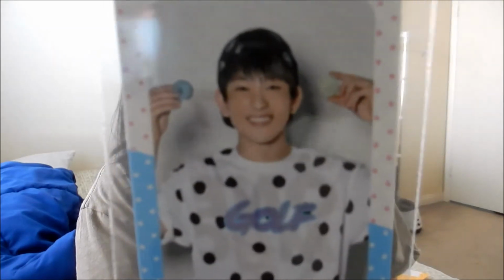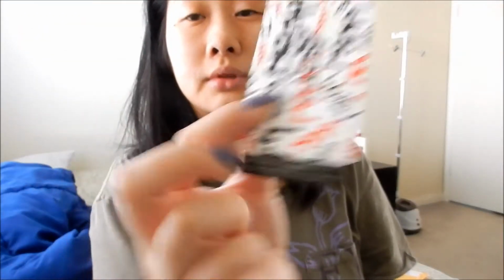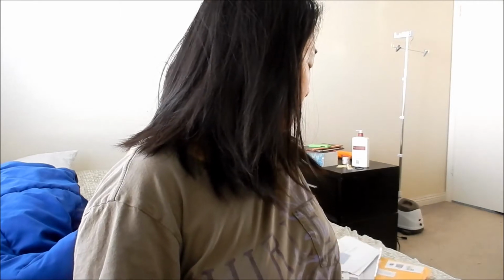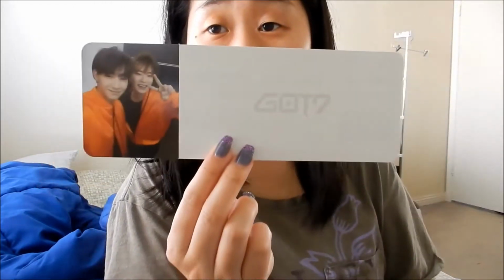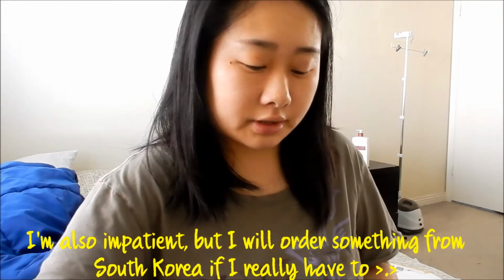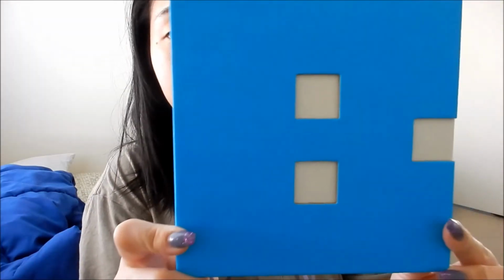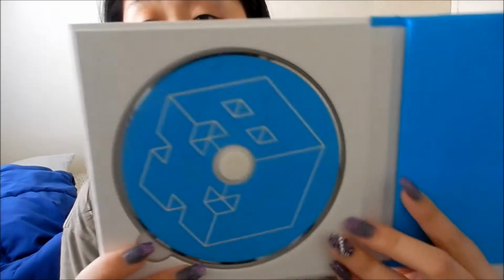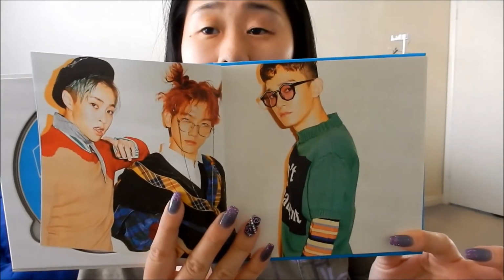[UNBOXING] EXO-CBX - Hey Mama! (Baekhyun Version)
→ better with headphones on or turn up the volume ←

These 3 members will be the death of me but I am extremely proud of them. Thank you again for these 2 youtubers for the photocards.
The photobook is really pretty and sexy at the same time. xD
I am speechless about the album but in a good way ^^

💜 Seller: music-plaza
💜 Contents:
CD + Photobook (different pictures) + Photocard (3 cards per member; 9 total)

💜 Tracklist:
1. The One
2. Hey Mama!
3. Rhythm After Summer
4. Juliet
5. Cherish

► EXO-CBX - Hey Mama!
► EXO-CBX - The One
► EXO-CBX - Hey Mama! (Instrumental)

♡ MissMina Out.

~* UPCOMING UNBOXING: (Not in List Order)
(S) = Shipped
~*JUST ORDERED:
★ EXO: ★
- EXO Photocards [Mix Lot]

★ OTHER: ★
- Photocard Lot (EXO, GOT7, etc)

♦ PLANNING ON ORDERING: ♦
- BIGBANG MADE Series 'e' version
- EXO Photobooks
- EXO Other goods (DVDS, Postcards/Polaroids, etc)
- Super Junior CDs (All except the ones I've got)
- Super Junior Photobooks
- Super Junior Goods (DVDS, Postcards/Polaroids, etc)